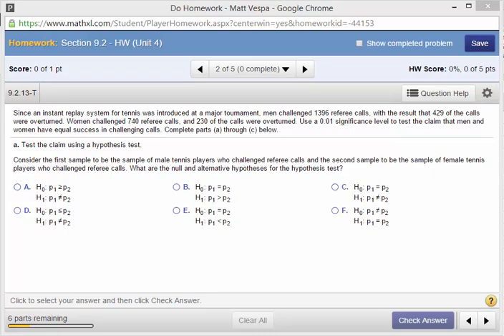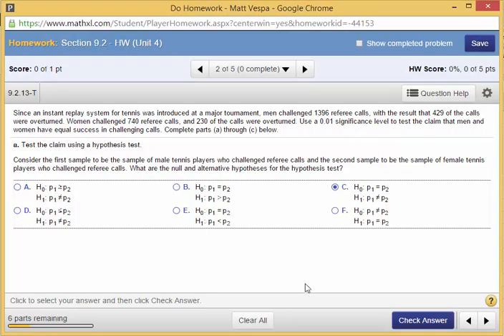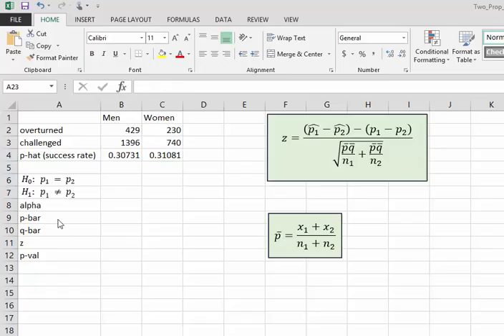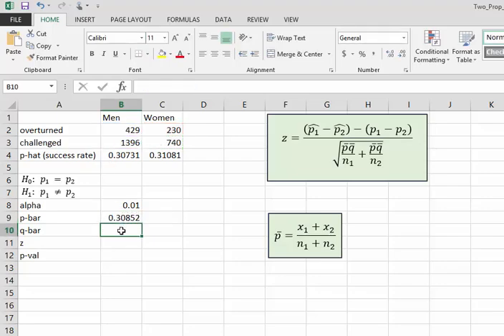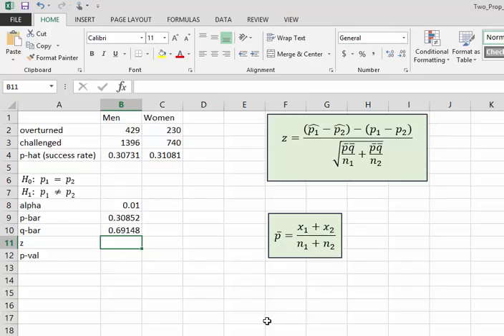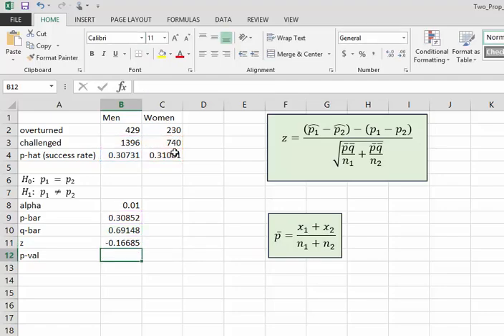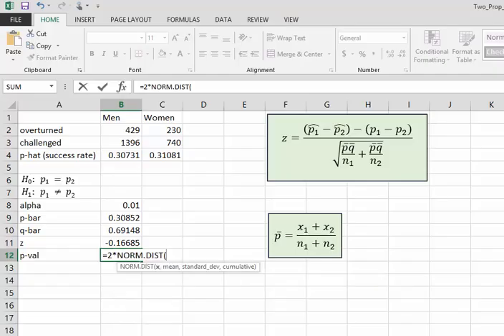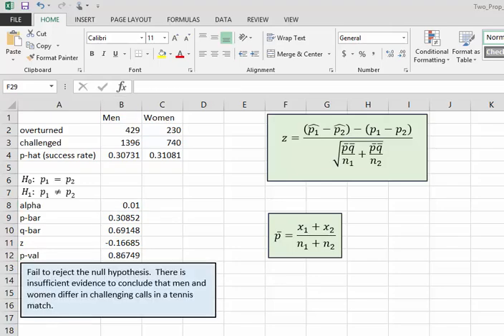Difference in Population Proportions - MS Excel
Conducting a hypothesis test concerning the difference between two population proportions in Microsoft Excel